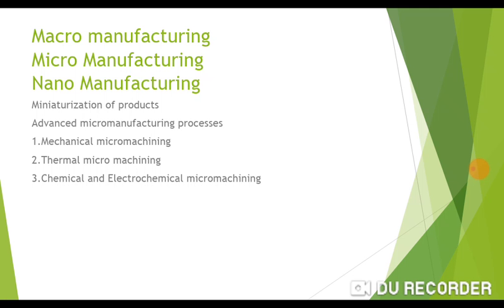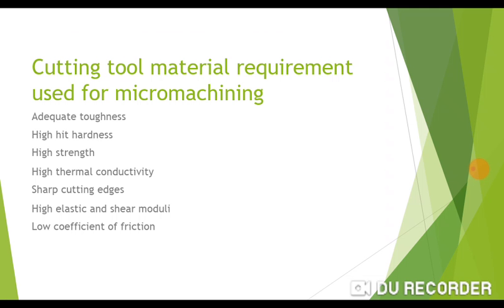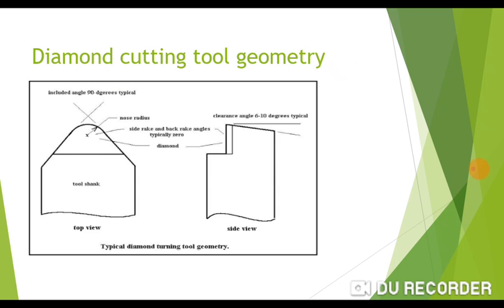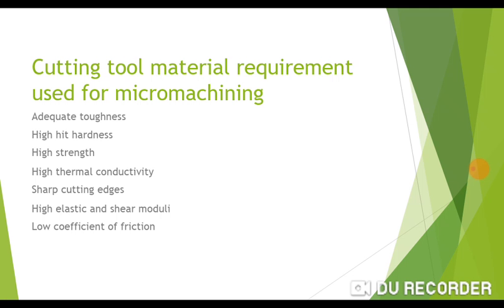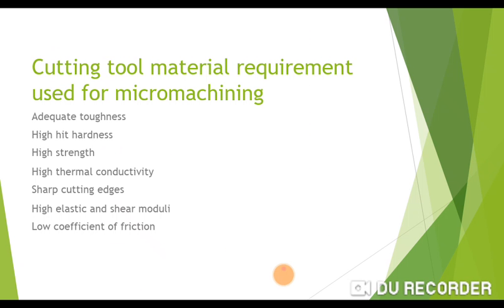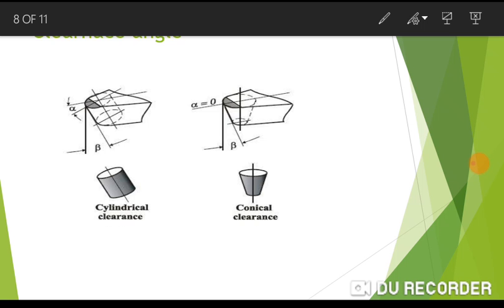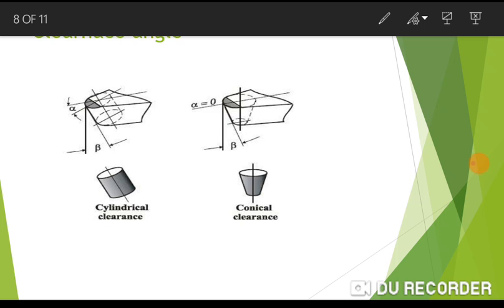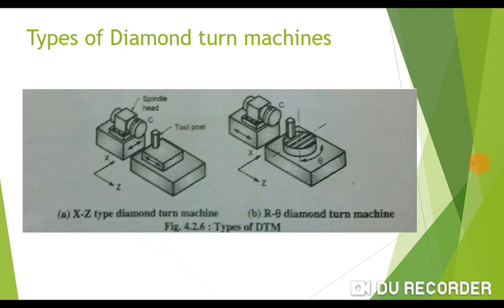Micro and Nano Fabrication Techniques part 2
Mechanical, thermal,chemical and electrochemical machining processes, diamond tool geometry, types of diamond turn machine, and angle